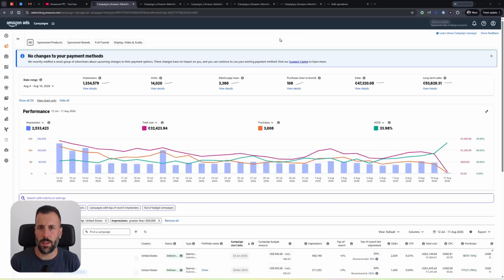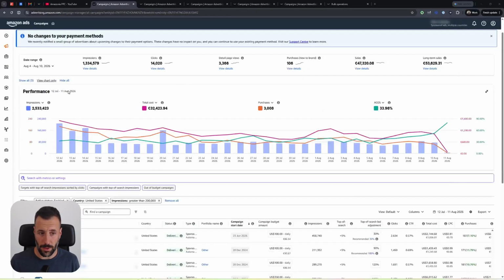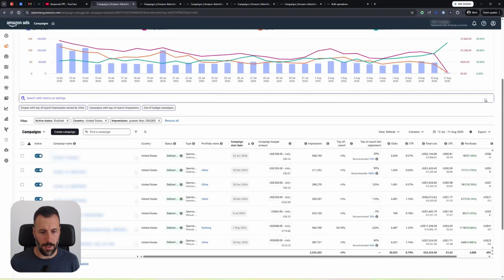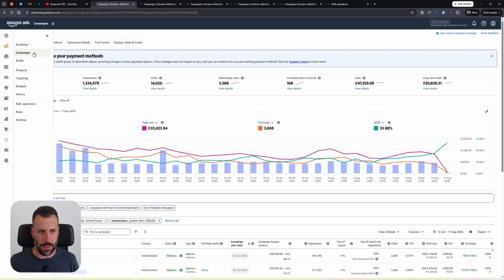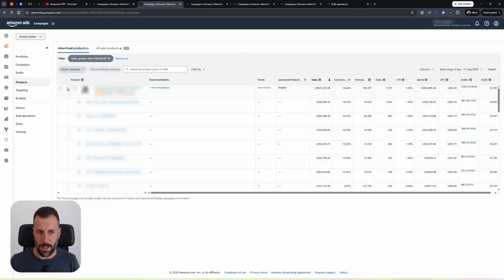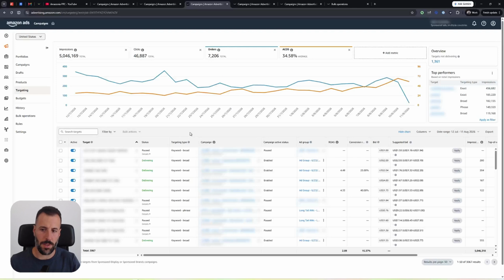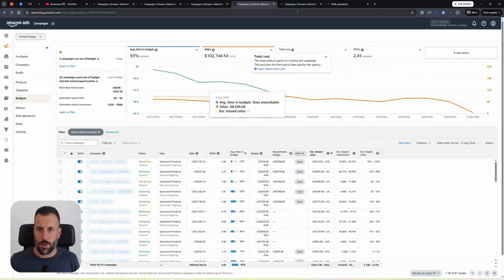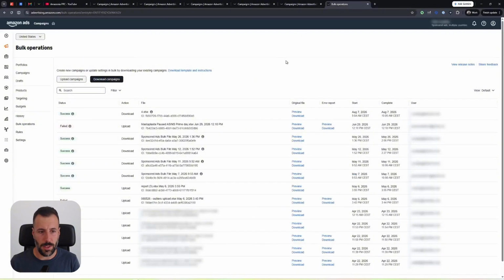Amazon PPC Console Walkthrough: Everything You Need to Know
The Amazon advertising platform can feel overwhelming at first glance. There are graphs, metrics, filters, and multiple tabs that all serve different purposes. This video breaks down the essential elements you need to know as a beginner to Amazon PPC advertising. By the end, you will be able to navigate throughout the campaign manager, understand basic Amazon ads metrics, and know exactly where to go to find specific data points for your Amazon advertising campaigns.

I start by showing you the main screen you see when you log into the Amazon ad console. Keep in mind that Amazon keeps changing this interface frequently, but the core navigation principles remain the same. You will learn how to toggle between different views, including hiding the graph to see recommendations or keeping the chart visible to track visual trends. The dropdown menus let you select different metrics for each color on the graph, giving you flexibility in how you monitor your Amazon PPC campaign performance.

Next, I cover the actual campaign manager where you see your Amazon sponsored ads metrics. You can customize the columns to show exactly what matters to you, including impressions, clicks, click through rate, total cost, cost per click, purchases, and more. This customization feature is essential for Amazon PPC management because it lets you focus on the metrics that align with your Amazon advertising strategy.

The Products tab is particularly useful for getting a high level view of your Amazon advertising performance. Here you can see which products are advertised versus all sold products, track trends for specific items, and view aggregated data like ad spend, sales, and conversion rate across all campaigns for each product. When you expand a product, you see the individual campaigns targeting it and can navigate directly to make adjustments.

I also explain the Targeting tab where you can make bulk changes to your keywords and product level targets. While you technically can adjust hundreds or thousands of targets at once, I recommend using the filters to narrow down by campaign name or performance metrics before making changes.

The Budget tab shows you campaign budgets and average time in budget, though there is always a three to four day data delay with Amazon. This tab only covers Amazon sponsored products campaigns, not sponsored brands or sponsored display ads. Understanding your budget utilization is a key part of Amazon PPC strategy.

The History tab is invaluable for tracking account changes. You can see bid adjustments, campaign status changes, paused products, enabled keywords, and timestamps for everything. This is extremely helpful when you want to review what happened in your Amazon ads account over time.

Finally, I cover the Bulk Operations tab where you can download campaign snapshots and upload changes via Excel. This feature is powerful for Amazon PPC management when you need to pause multiple campaigns or adjust bids across many targets at once. Be careful with bulk uploads because mistakes can result in hundreds or thousands of unintended changes to your Amazon advertising campaigns.

Contents:
0:00 Introduction to Amazon Ads Campaign Manager
0:30 Main Screen Overview and Graph Settings
1:20 Campaign Metrics and Column Customization
2:18 Products Tab for Performance Overview
3:12 Targeting Tab for Bulk Target Management
3:57 Budget Tab and Data Delay Information
4:42 History Tab for Tracking Account Changes
5:16 Bulk Operations for Mass Campaign Updates

💡 Igor is recommending SoldScope as a "go-to" tool for everything related to Amazon PPC, as it is becoming a new standard. It includes keyword geo-ranking, an advanced keyword rank tracker. and a complete suite of tools for product research. You can use some of these coupons for an extra % OFF:
AMAZONIA10 – *10% Lifetime* Discount